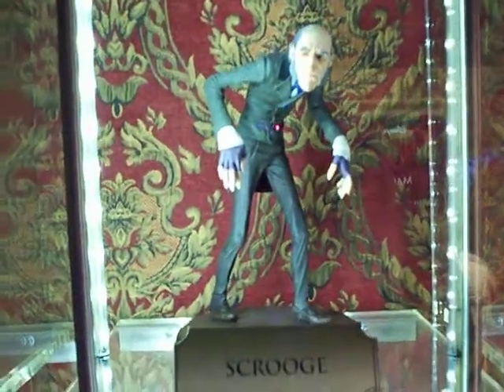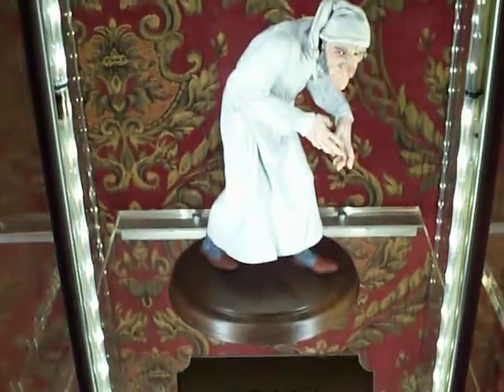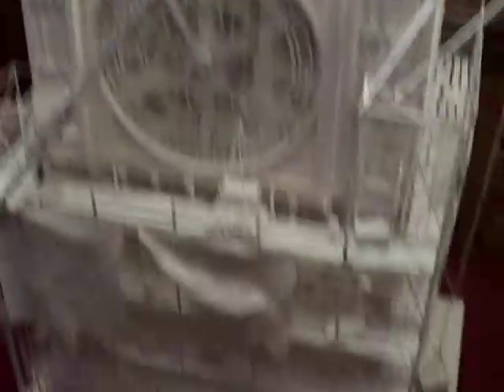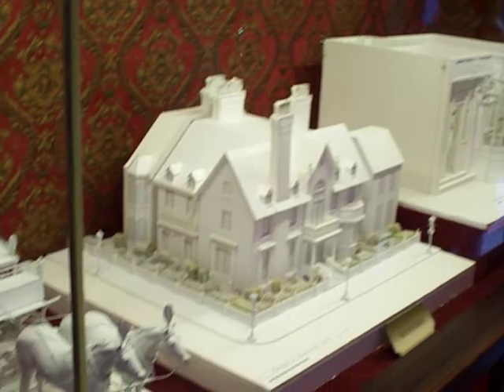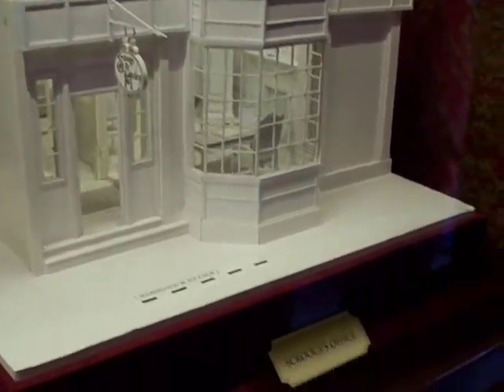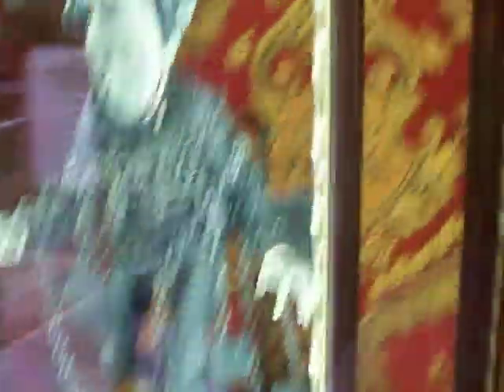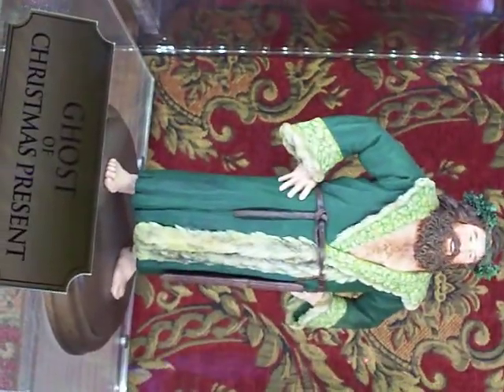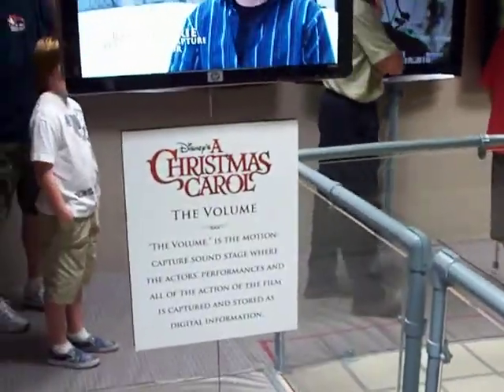Disney Christmas Carol Train - Spencer, NC - October 10th, 2009 (part 7)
Disney's A Christmas Carol Train Tour, Spencer, NC